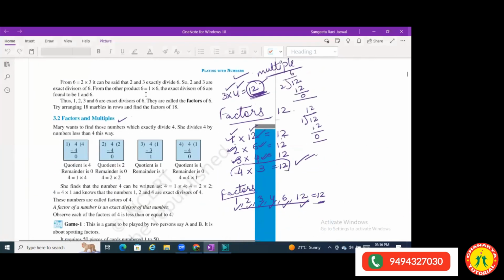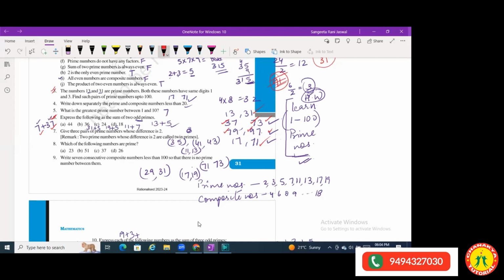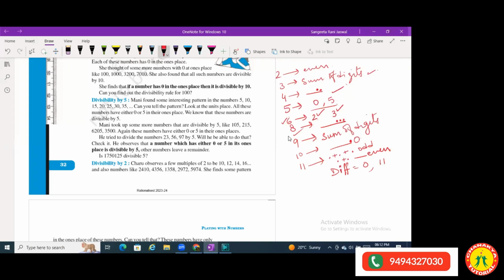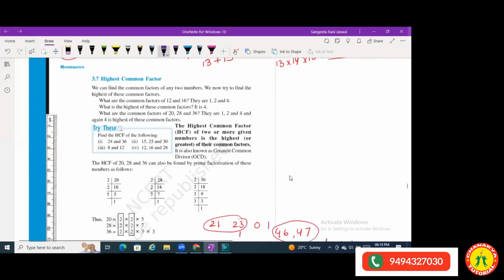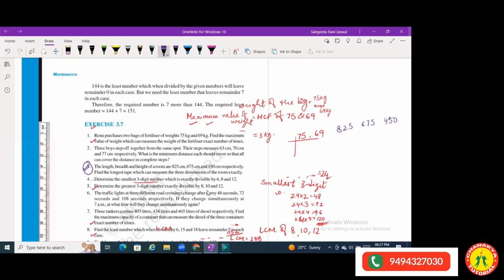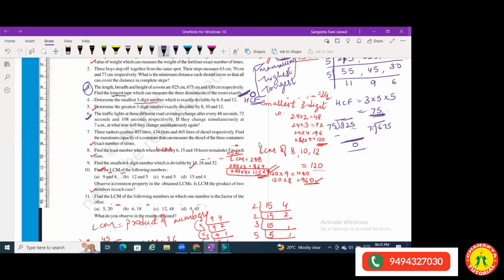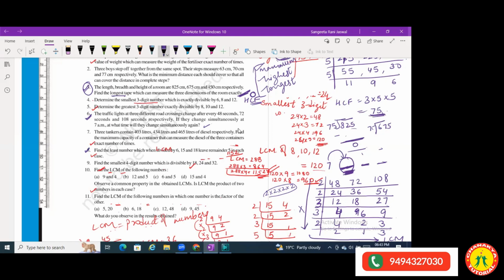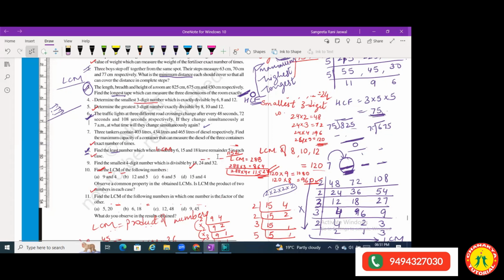Revision Playing with Numbers